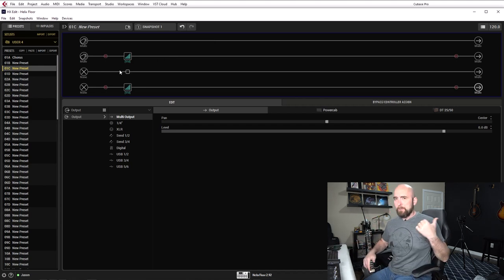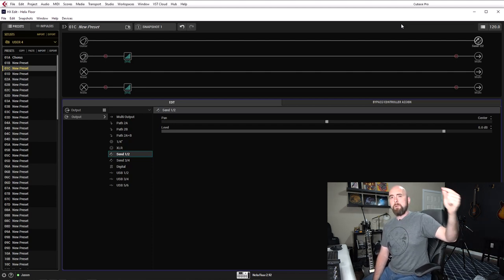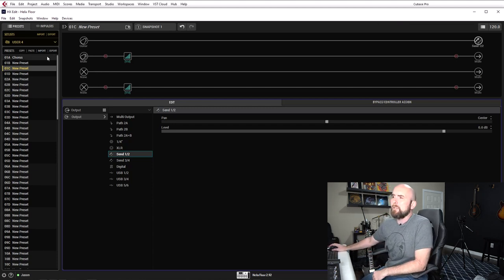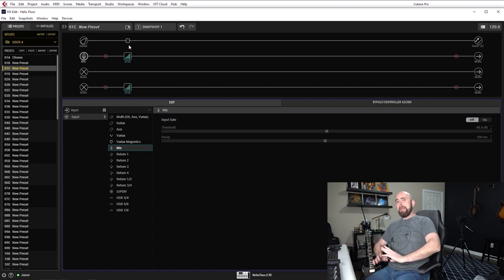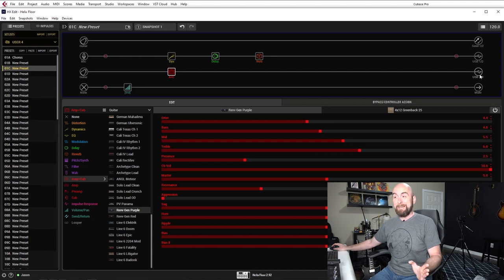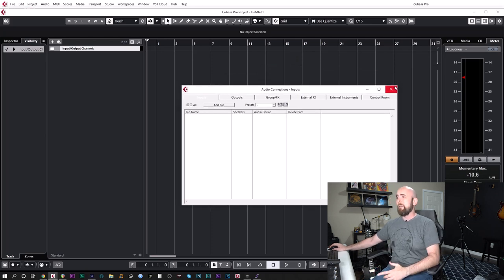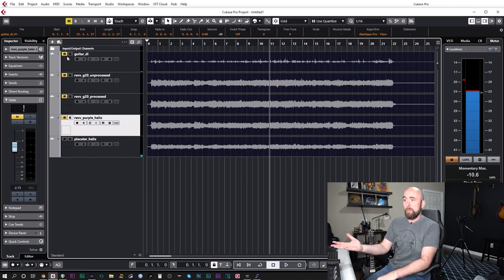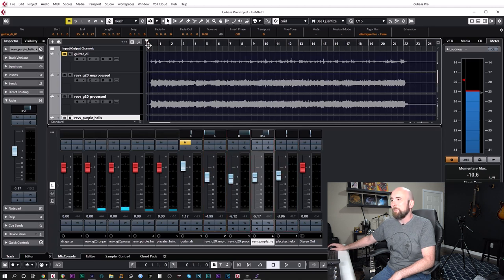Line 6 Helix: IN THE STUDIO - Episode 6: Helix As An Audio Interface Pt. 2 (Using Mics, Real Amps..)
In this episode of Helix In The Studio, I take an even more in depth look at using Helix as an audio interface and show even more complex possibilities when using the onboard mic preamp, utilizing Helix to record real amp and more. I really hope you enjoy the video and that it sparks some new ideas on how to use the Helix as an audio interface.